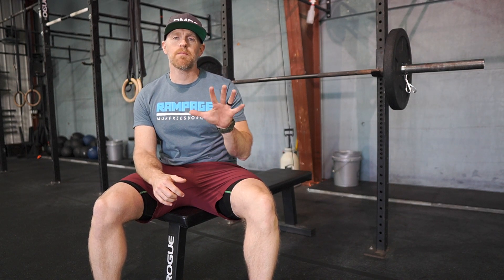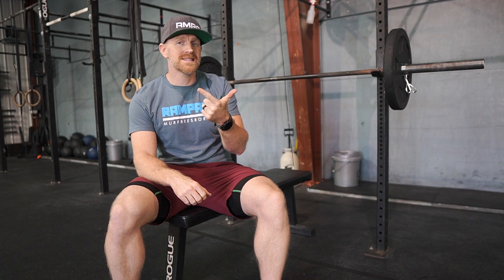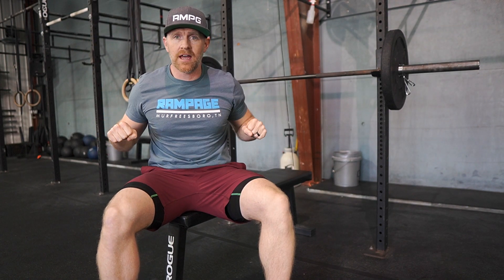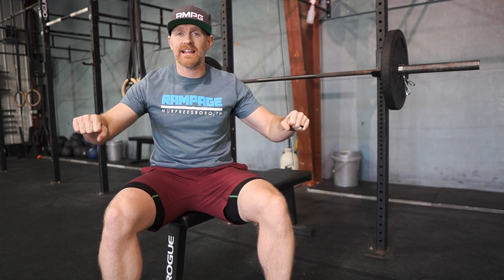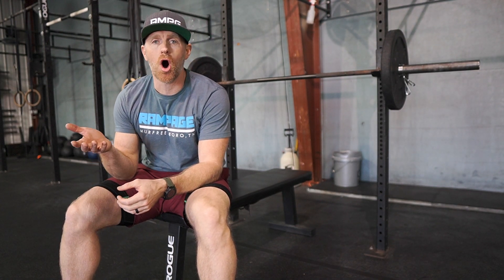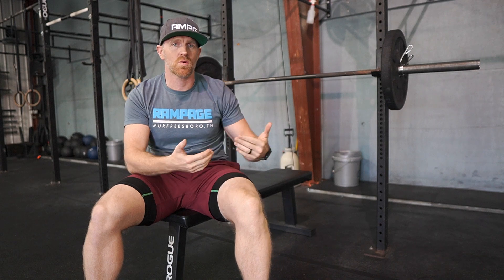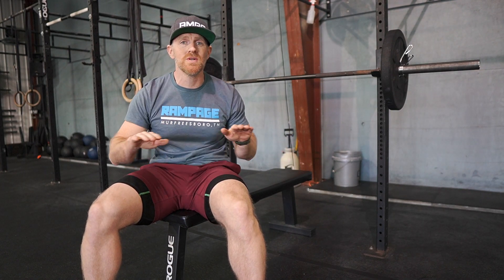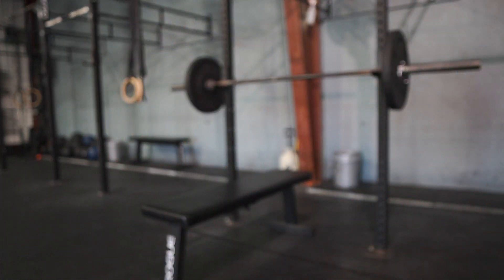Rampage Lift Off 2024: Bench Press Standards